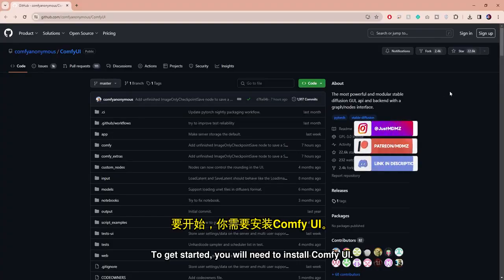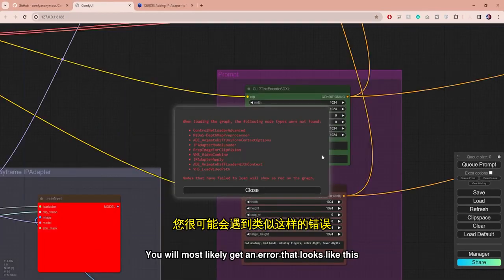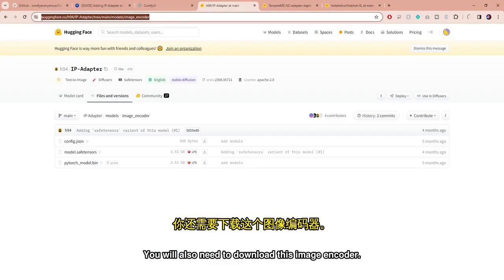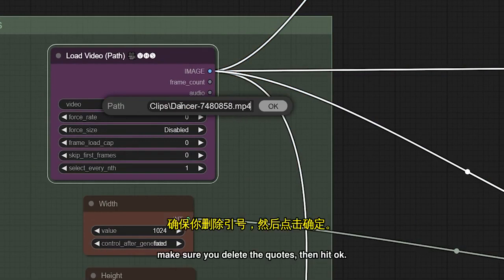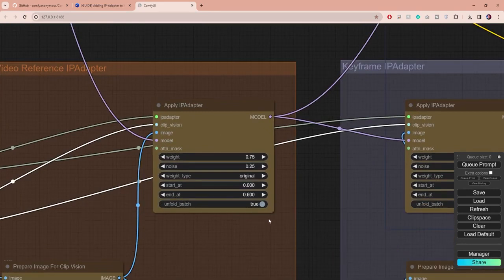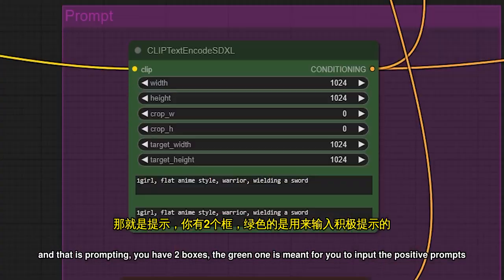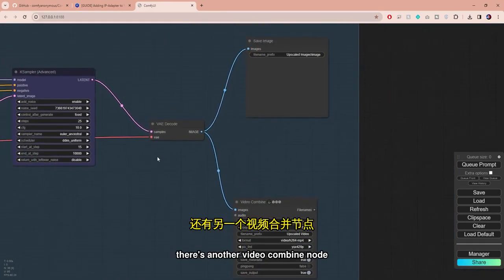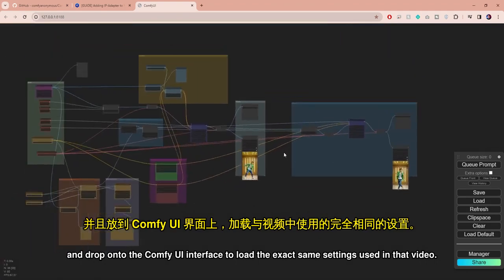AI视频风格转化教程 一键生成漫画风视频